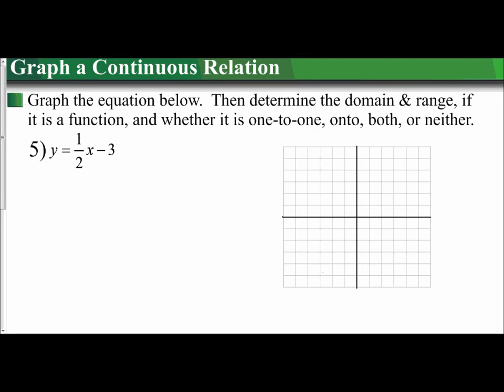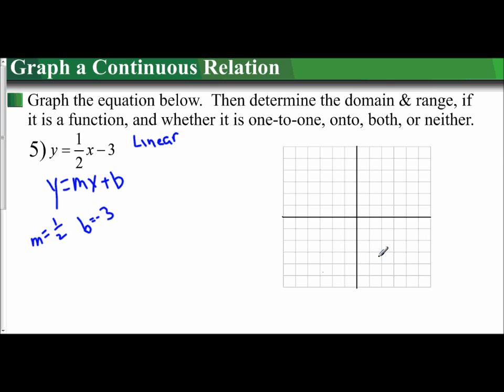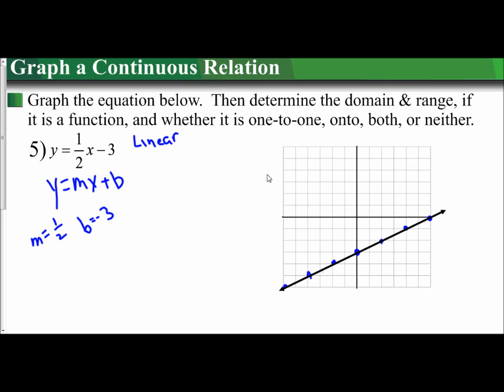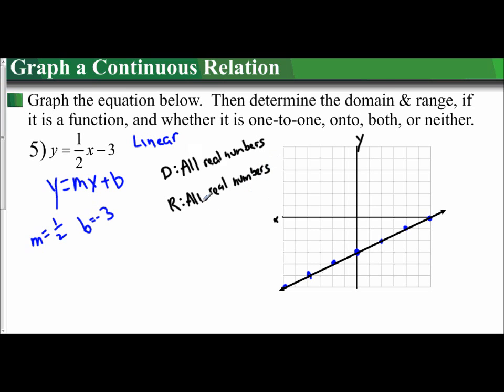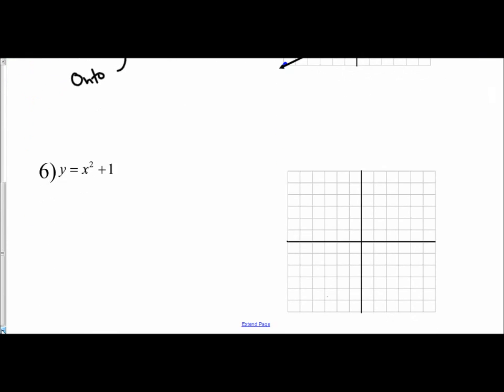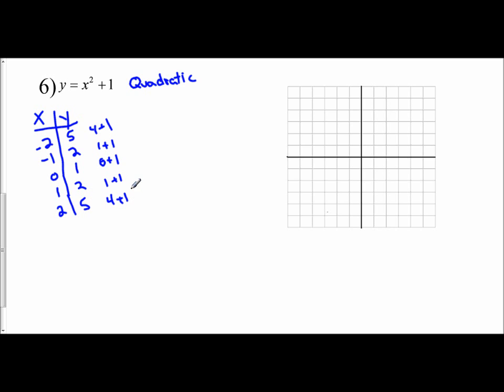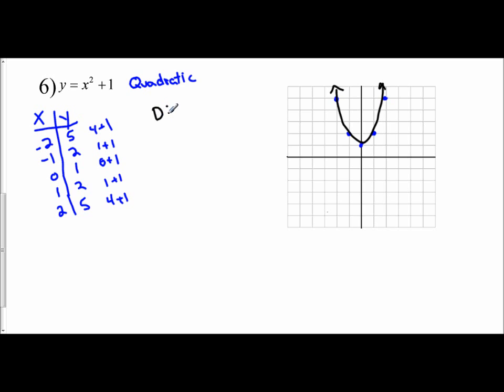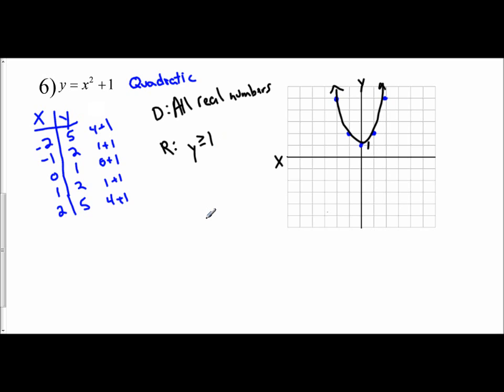Lesson 2.1 - Examples of Continuous Relations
The following video provides examples on graphing equations and determining the type of function represented.